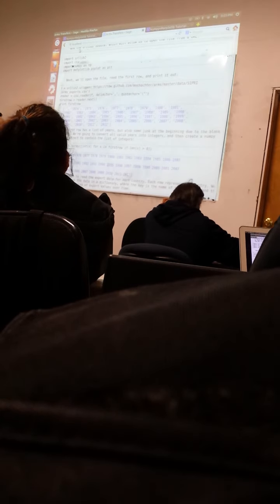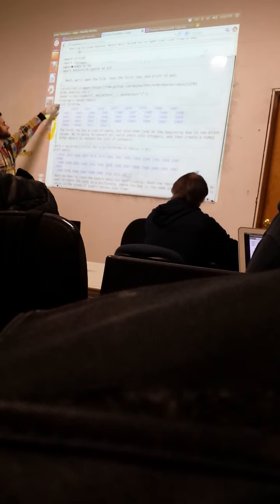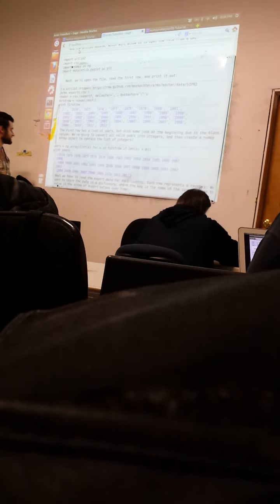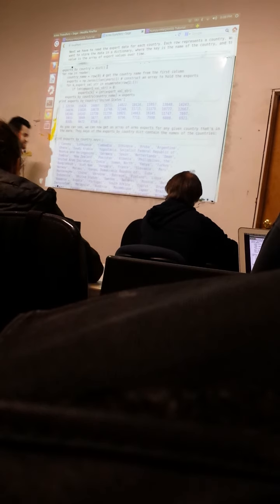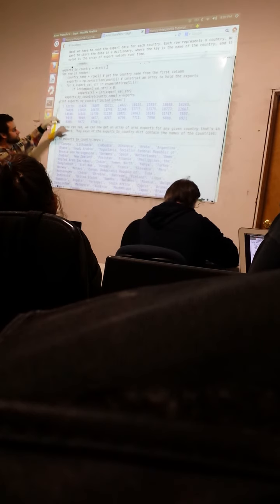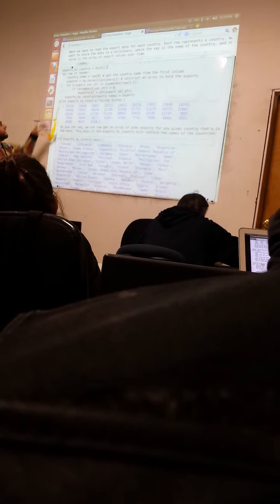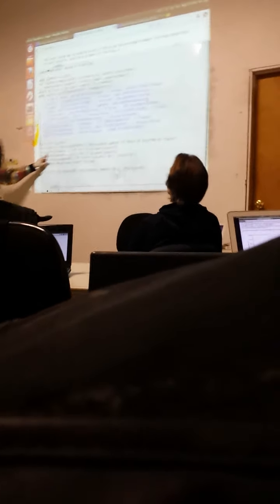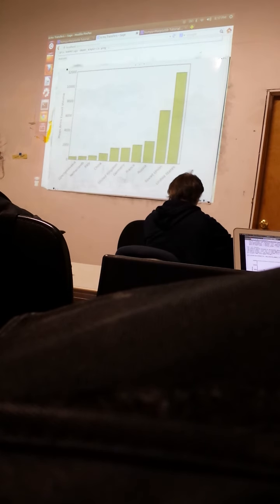Machine learning talk at noise bridge sf pt 2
Machine learning talk at noise bridge sf 12/19 pt 2